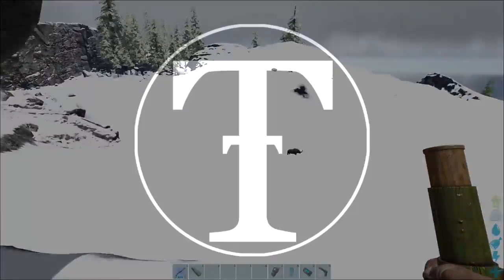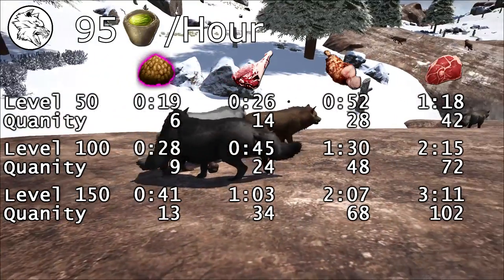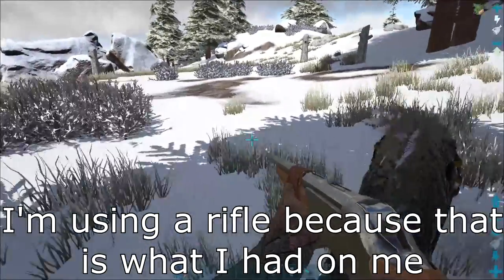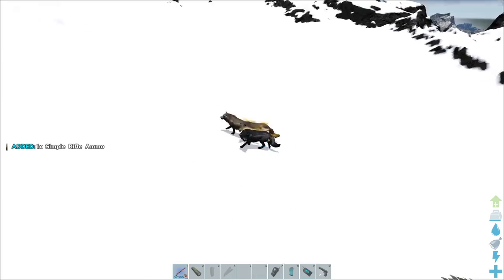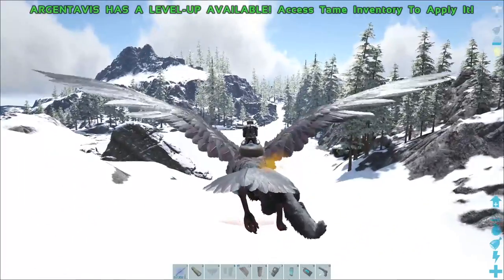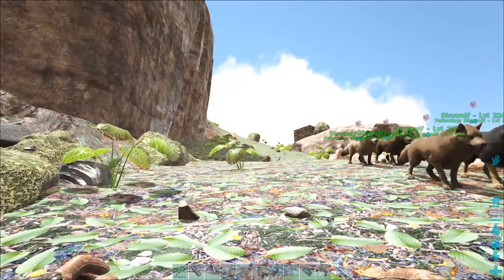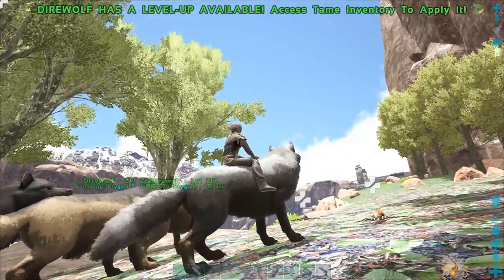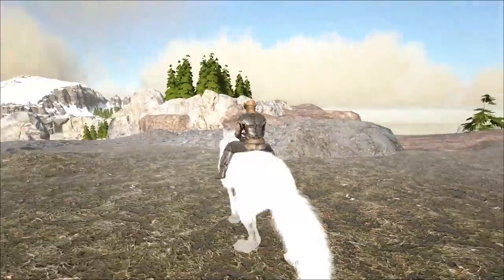Fast Direwolf Taming Guide :: Ark : Survival Evolved Tips and Tricks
In this video I show you my methods for taming direwolves, and the food for feeding them. It's not too complicated and I hope you enjoy!